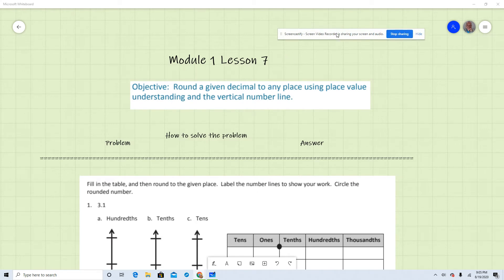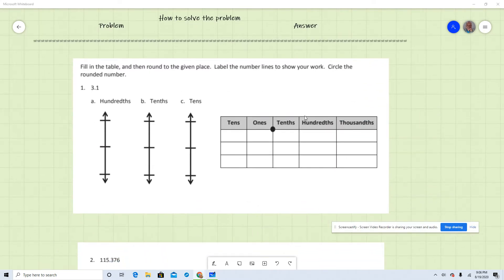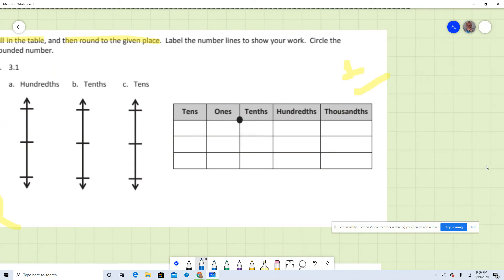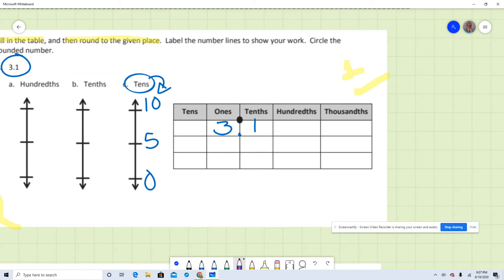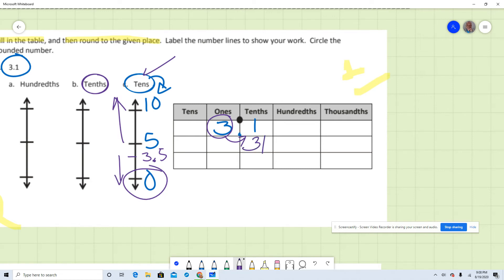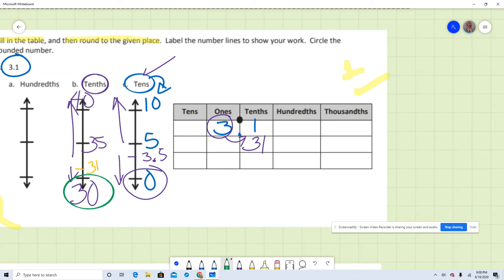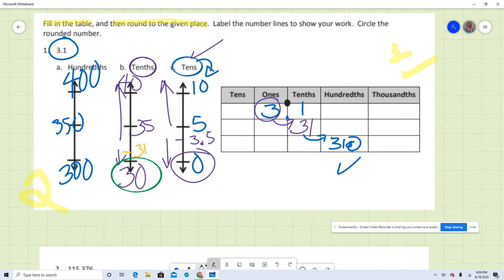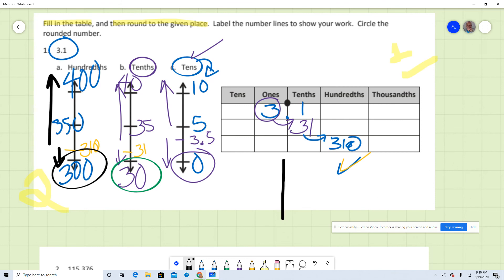M1L7 Rounding numbers to a given decimal using a vertical number line. part 2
Be amazed at the easiest way to round numbers to decimal.